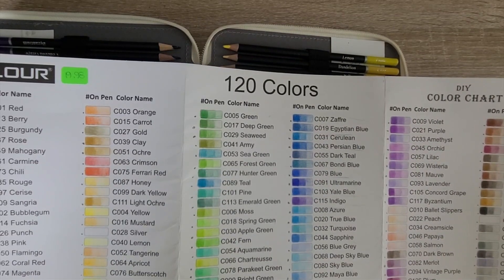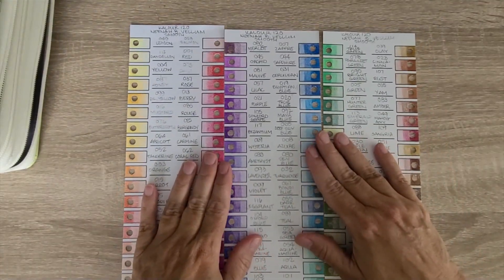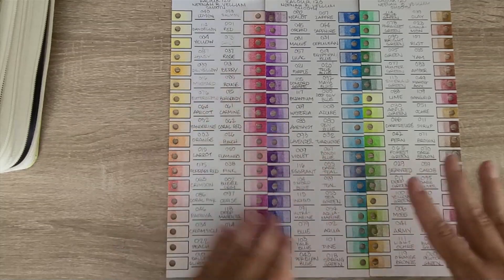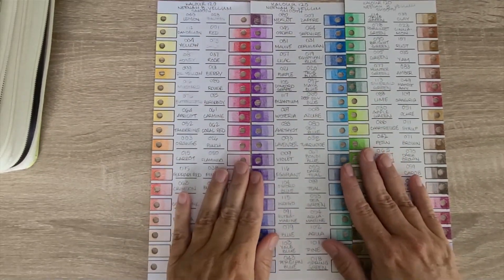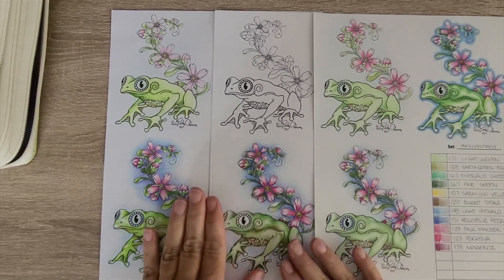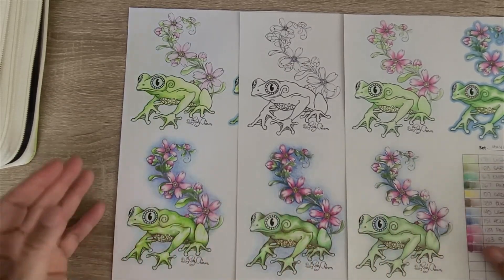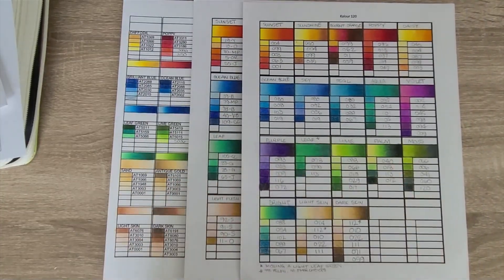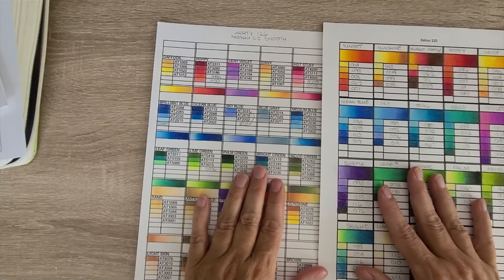Episode 27 - Kalour 120 Black Barrels - Thoughts On Storage, Swatching, Color Combinations, Frogs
I have finally finished all the things I like to do to get to know a new pencil set. This video walks through the storage, swatches, frogs and color combinations. I will wrap up with my final thoughts on the 120 Kalour black barrel set that comes in a tube. I forgot to mention that included with this set is a sharpener, a colorless blender and white gel pen.

At the very end I pop in to make two final points, 1. this review is just my opinion and I understand that everyone will have their own feelings about each pencil set. and 2. these are not the same color numbers and names as the line of Kalours like the black barrel 180 set. I suspect (but this is only a guess) that the tube black barrels are a white label that other brands can resell. There is no "Kalour" branding on the pencil themselves, nor on the Tube. The Amazon listing says "Kalour" and the colorless blender is stamped "Kalour". Pricing as of this video post date is well under the $19.98 that I paid.

(the above shop links are affiliate links for which when you make a purchase as a result of clicking on these links, I will earn a small commission at no expense to you. Your support is much appreciated)

You Tube
These are my go to animal and nature youtube art channels

Coloring Supplies & Resources

Karen Hull Colored Pencil Conversion & Comparison Charts (I purchased this chart)
PrismacolorComparisonChart (I used her prisma swatch chart in CMT Episode 1 as a comparison chart)